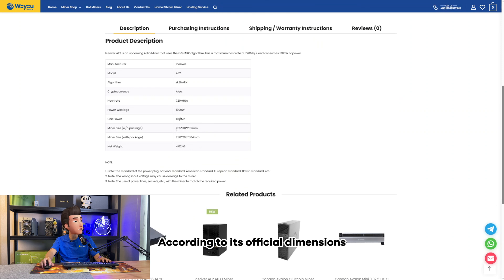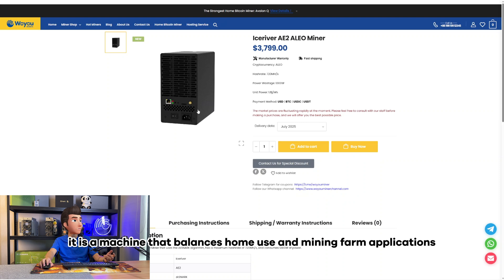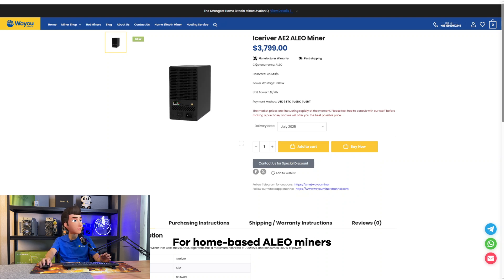IceRiver AE2 Hands-On: 720MH/s in a Tiny Box – Efficient ALEO Mining Explained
In this video, we’re taking a first look at the brand new IceRiver AE2—a compact, powerful ALEO mining machine that delivers a staggering 720MH/s hashrate at just 1300W of power consumption. Designed for both home miners and mining farms, the AE2 might just be the most efficient ALEO miner of 2025.

We go through the unboxing, hardware overview, power cable and network setup, and test the actual hashrate. We also talk about how the AE2 compares to the previous AE1 Lite, and whether this model is worth grabbing while stock is fresh.

🔧 AE2 Key Specs:
– Hashrate: 720MH/s
– Power Consumption: 1300W
– Efficiency: 1.8J/MH
– Supports: Ethernet & Wi-Fi
– Compact design, quiet operation

If you're planning to mine ALEO or upgrade your current rig, this video gives you a solid breakdown of what to expect. With shipping starting mid-July, now’s a great time to decide if AE2 fits into your mining setup.